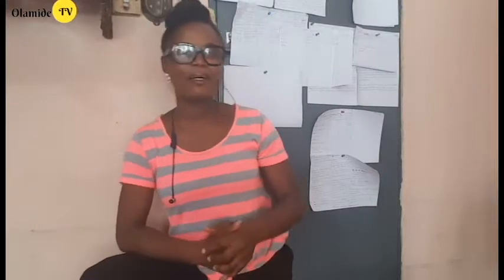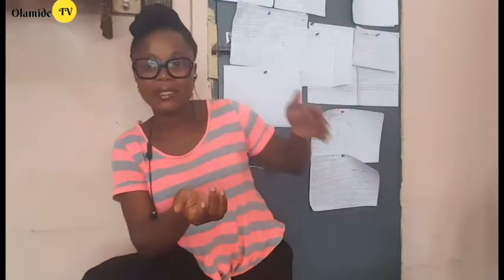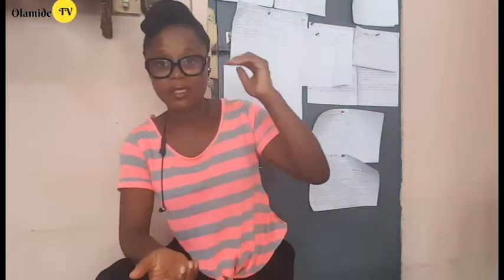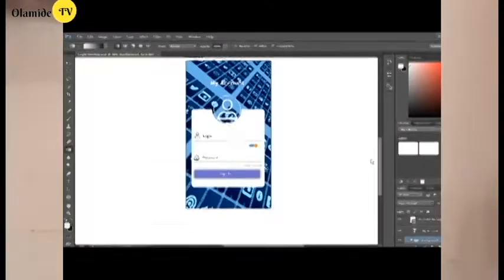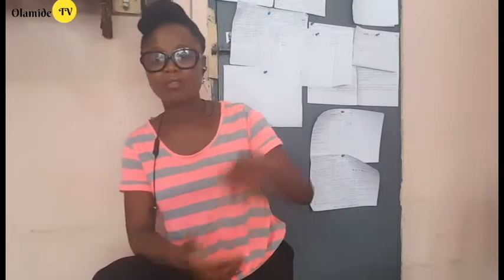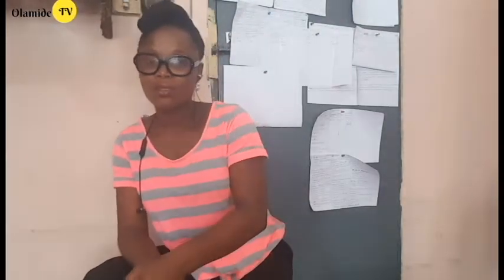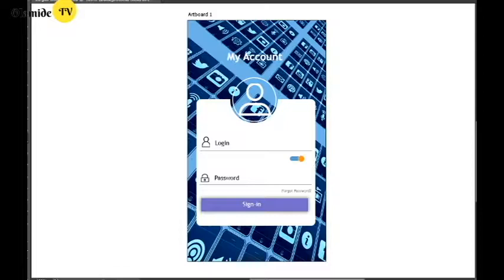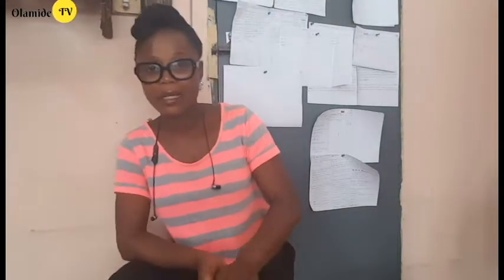The UI Designer In Transit : How I built My First Mobile Interface Design With Photoshop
Yay! I making tremendous progress, we were introduced to Photoshop last week and I am so in love with that software. , I designed a mobile interface, currently working on 2 assignments and can't wait to share them with you.

and invite your friends to do so too